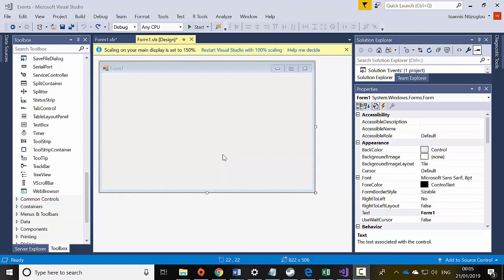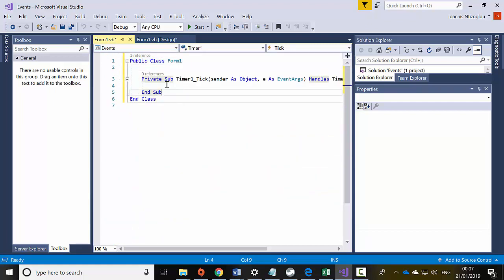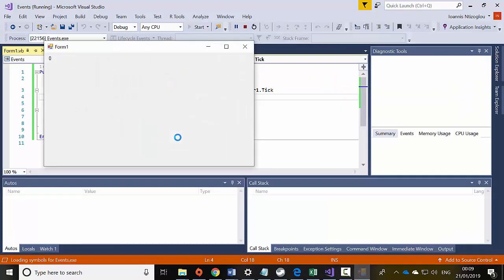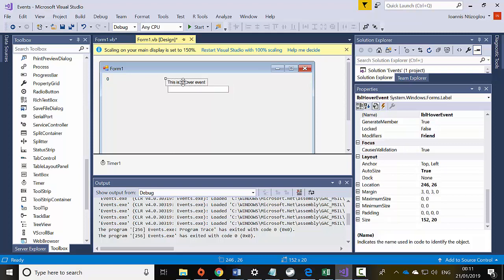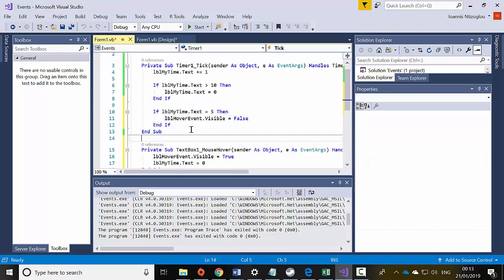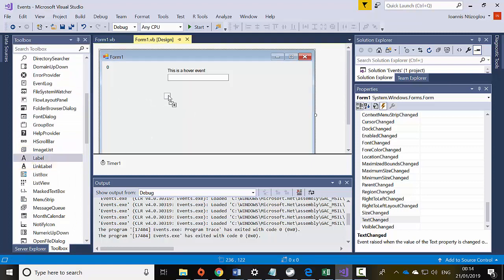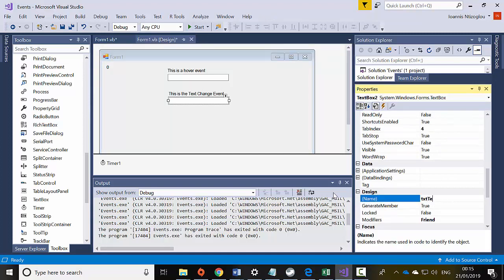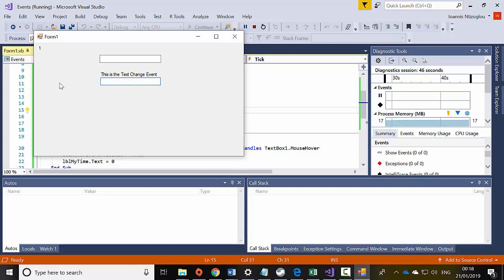Control Events with a timer in Visual Basic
Text Change Event, Mouse Hover Event and more.
activate an event for x seconds, activate an event for x minutes, activate an event for x  hours